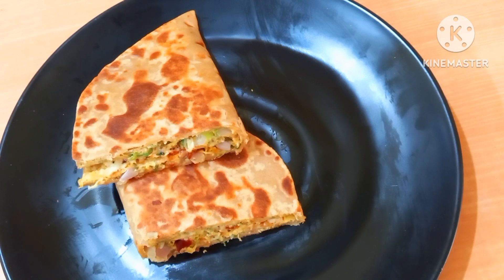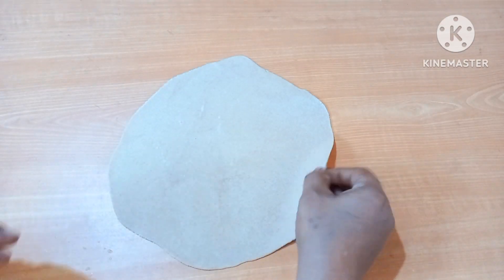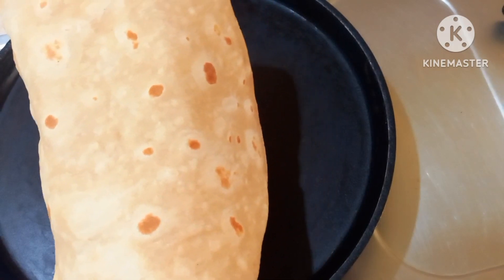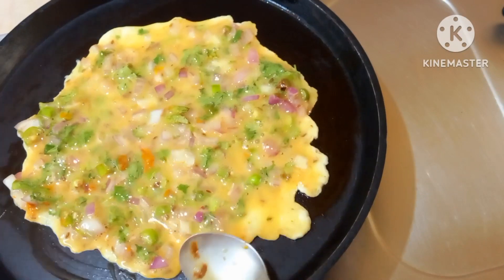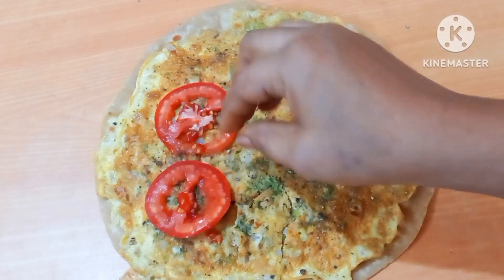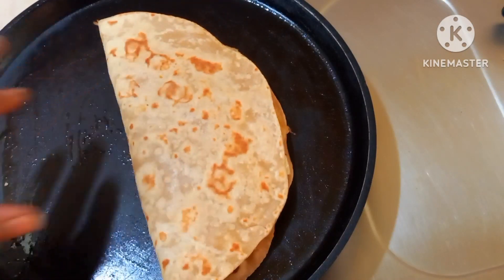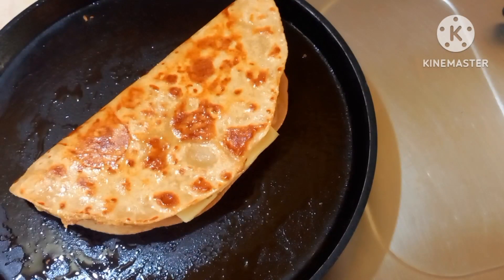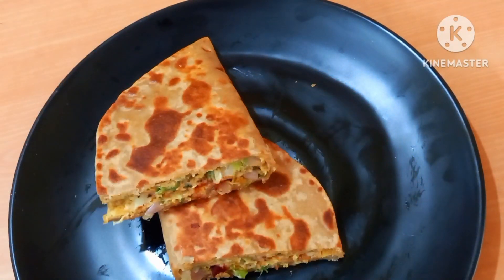టాకోస్ ని టేస్టీగా,హెల్తీగా ఇంత ఈజీగా చేసుకోవచ్చని మీకు తెలుసా../Taste, Healthy Tacos